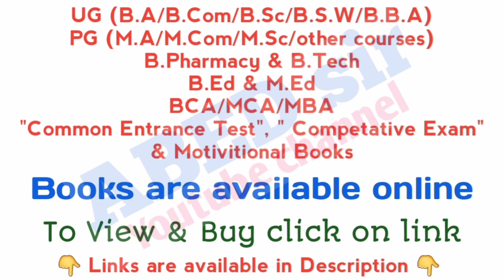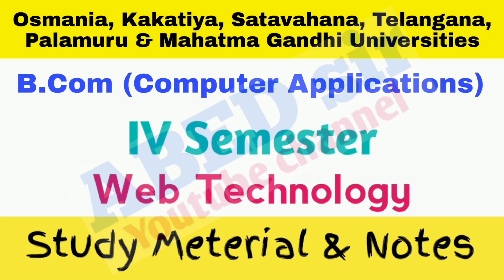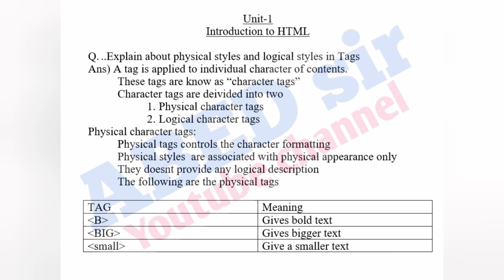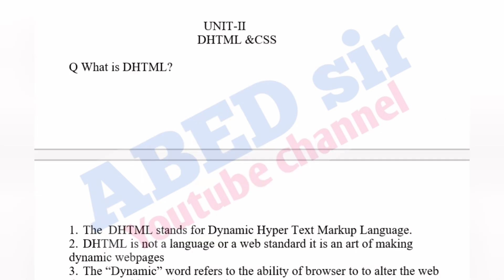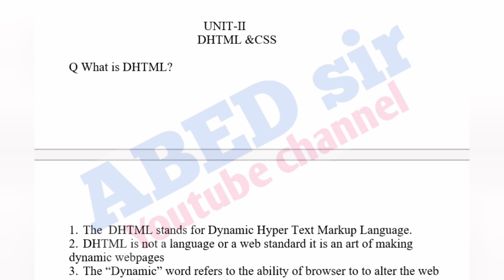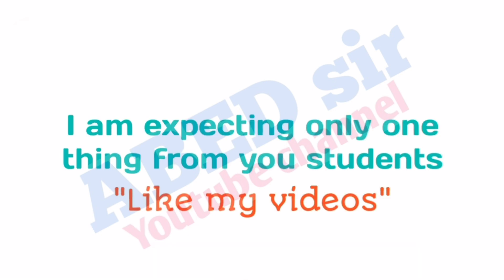Web technology | Study Meterial & Notes | Bcom 4th Semester | OU KU PU MGU SU TU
to invest in US stocks the best app is Vested

Invest and trade with Kite by Zerodha, India’s largest retail stockbroker. Open an account now.

"Students Books are available online"
B.Com 1st year II sem
SIA PUBLICATIONS
Basic Computer Skills
Financial Accounting II
Business Law
Programming with C & C++
Banking and Financial Services
PANKAJ PUBLICATIONS
Financial Accounting (R P Trivedi)
*Best Calculator for Accoutning Exam

B.Com 2nd year IV sem
SIA PUBLICATIONS
Leadership and Management Skills
Practice of Life and General Insurance
Income Tax
Business Statistics
Corporate Accounting
Web Technology
PANKAJ PUBLICATION
Business Statistics (R P Trivedi)

B.Com 3rd year VI sem
SIA PUBLICATIONS
Research Methodoloy and Project Report
Cost Control and Management
Theory and Practice of GST
Multumedia System
Accounting Standards
Cyber Security
RAHUL PUBLISHER

ABED sir
Knowledge is Wealth